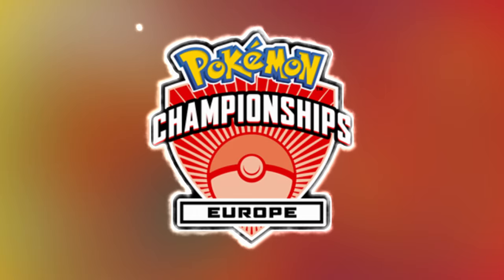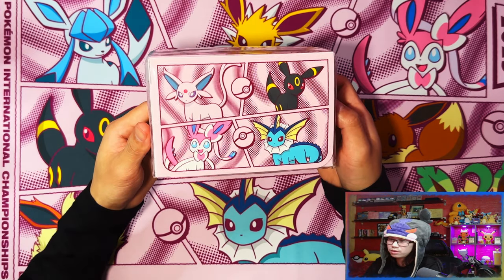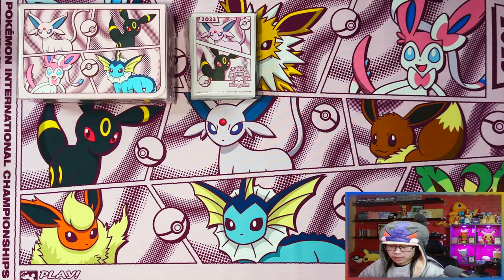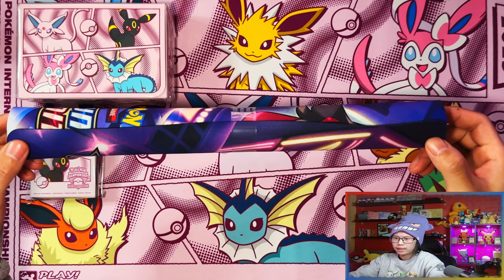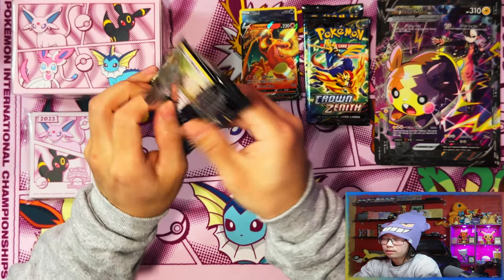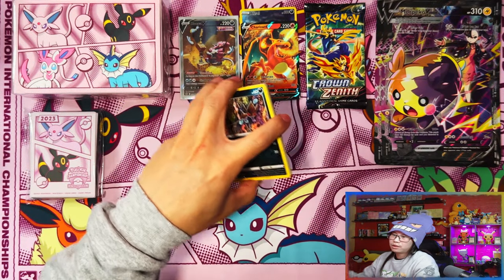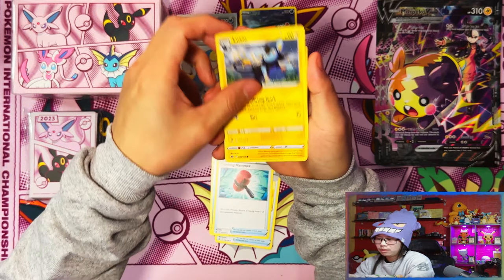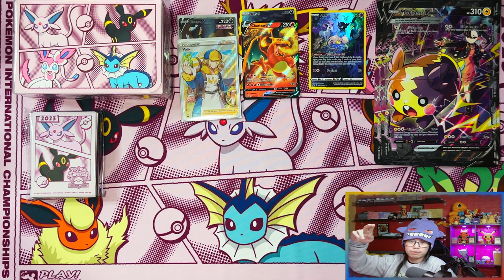*Shopping Haul* London 2023 Pokemon Center Pop Up Shop! | European International Championship (EUIC)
The London 2023 Pokemon European International Championship was held in London over the weekend during April (14th-16th). During the championship, the Pokemon Center Pop Up Shop was also open with some Exclusive products. In this video we take a look at some of the products i picked up at the Pokemon Center Pop Up Shop!

00:00 - Intro
00:23 - Exclusive Eeveelution Playmat
01:12 - Exclusive Eeveelution Double Deck Box
01:40 - Exclusive Espeon & Umbreon Sleeves
02:10 - Eeveelution Crewneck
02:35 - Pokemon Go Promo Code
03:04 - Exclusive Products Overview
03:36 - Gengar Beanie
04:16 - Morpeko V-Union Premium Playmat Collection Box
05:00 - Pack Opening
09:28 - Outro